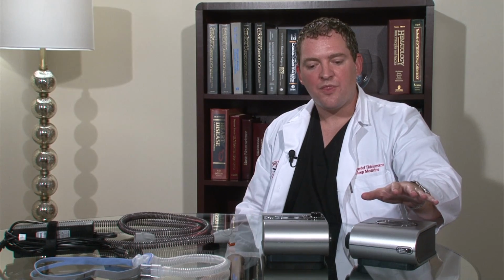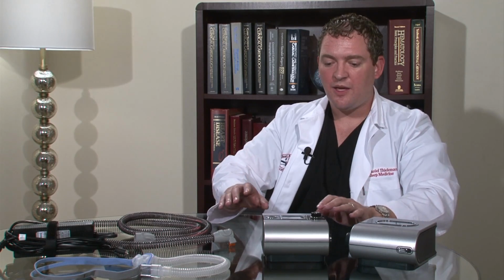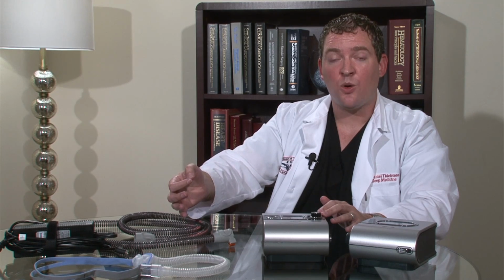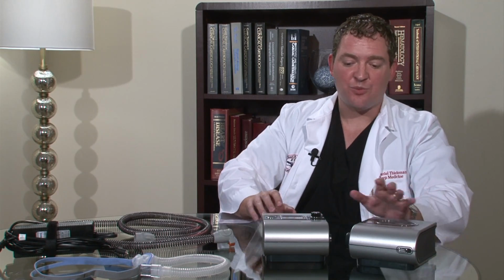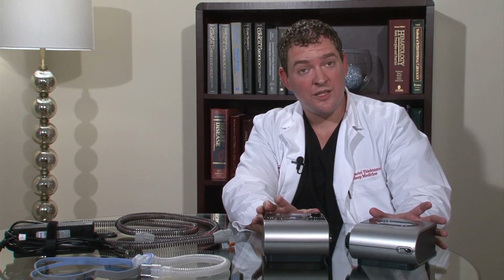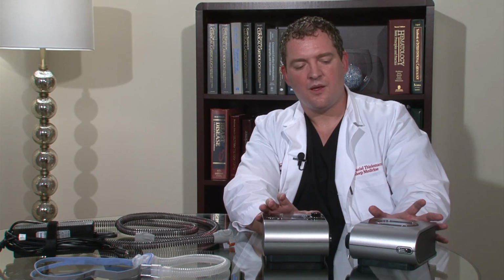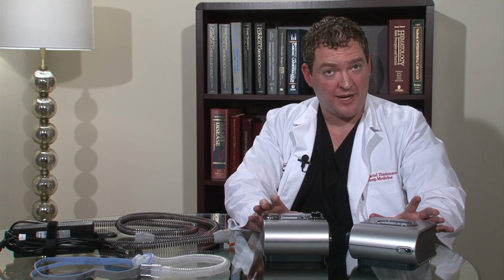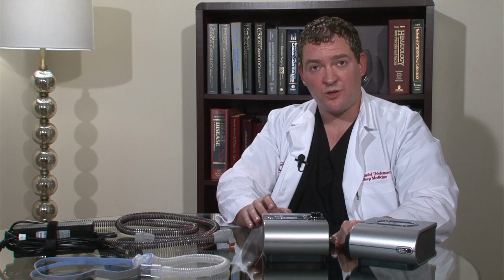What To Expect After Your Sleep Study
You've just had a sleep study & aren't sure what to expect. Watch Dr. Daniel Thielemann, Board Certified Sleep Medicine Specialist, talk about what you can expect after sleep studies may have revealed a sleep disorder.